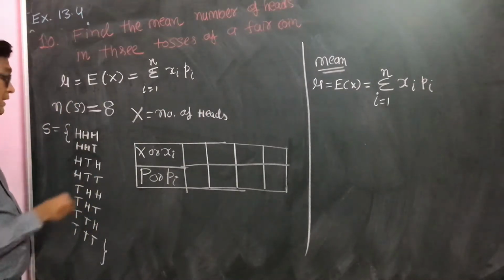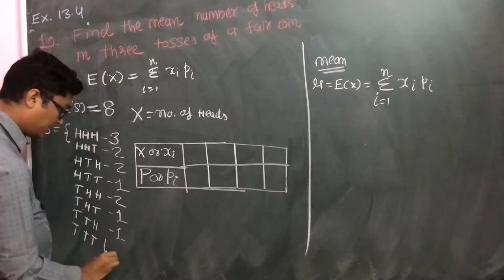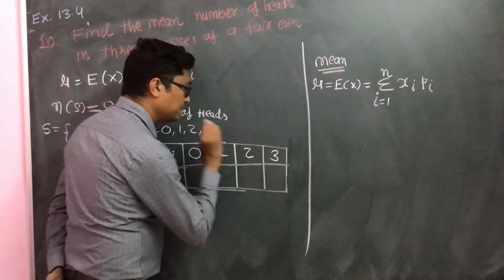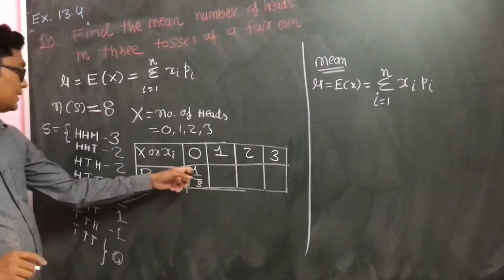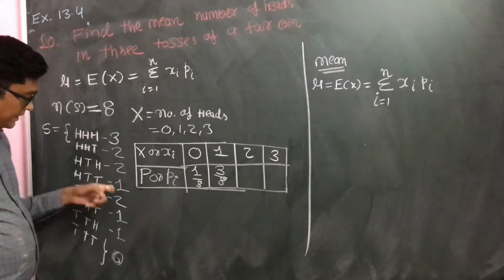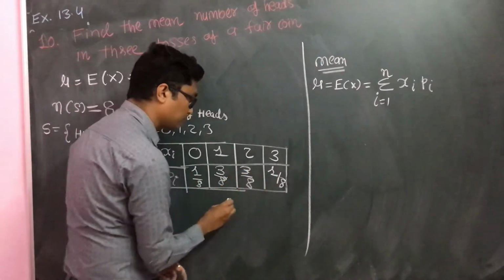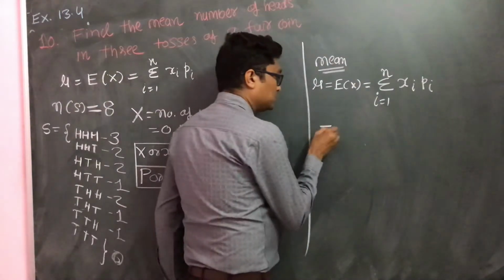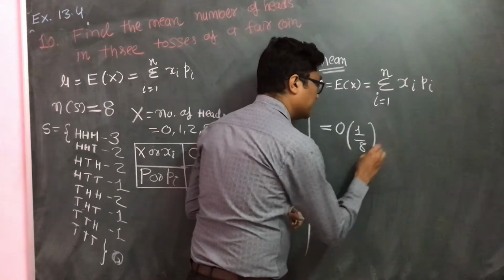10.Find the mean number of heads in three tosses of a fair coin.|Ch13 |Probability |Maths|L14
10.Find the mean number of heads in three tosses of a fair coin.
Lecture 14